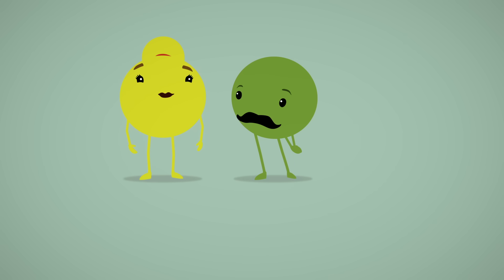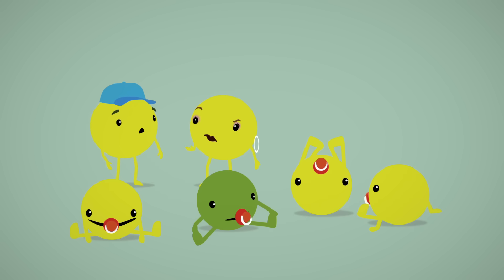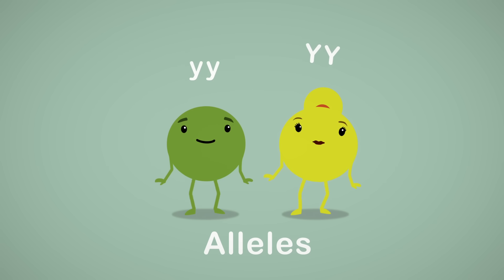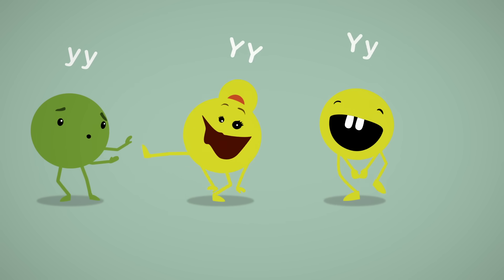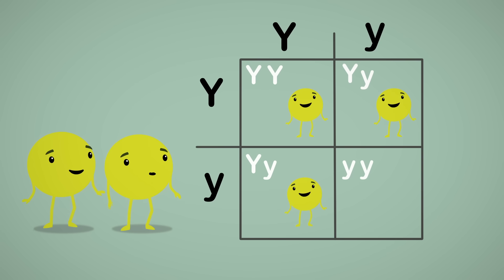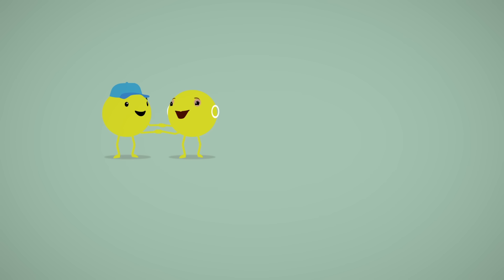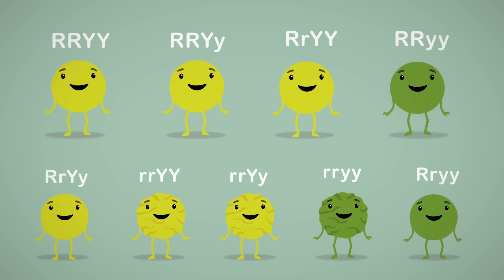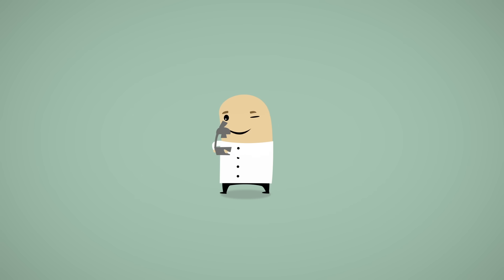How Mendel's pea plants helped us understand genetics - Hortensia Jiménez Díaz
Each father and mother pass down traits to their children, who inherit combinations of their dominant or recessive alleles. But how do we know so much about genetics today? Hortensia Jiménez Díaz explains how studying pea plants revealed why you may have blue eyes.

Lesson by Hortensia Jiménez Díaz, animation by Cinematic Sweden.